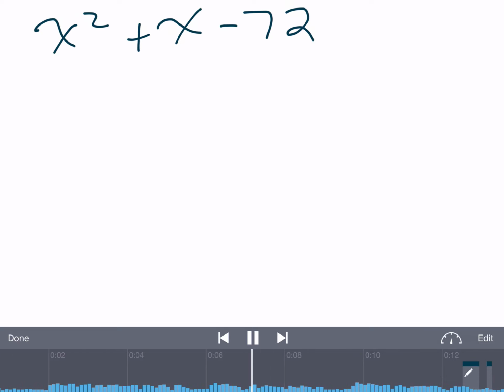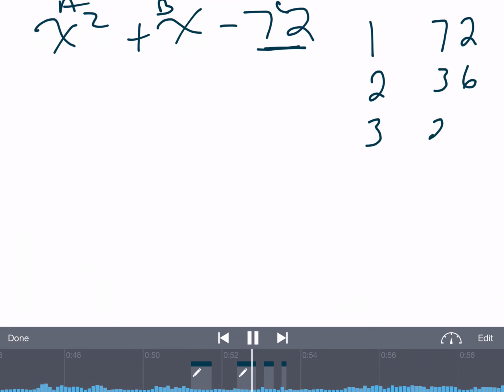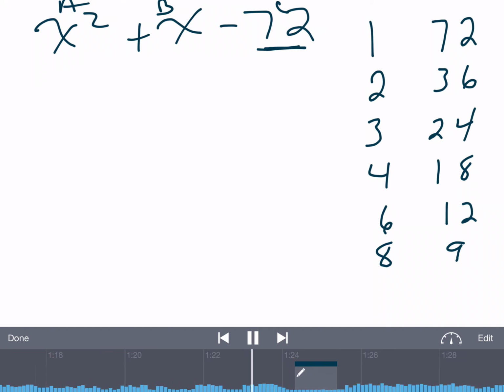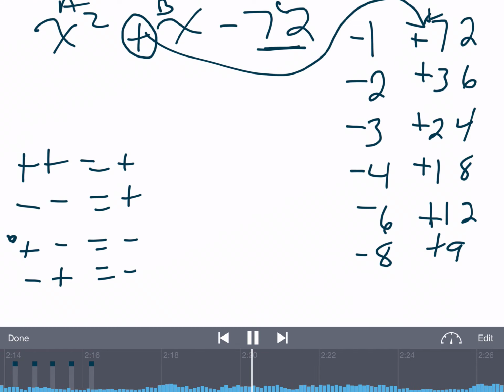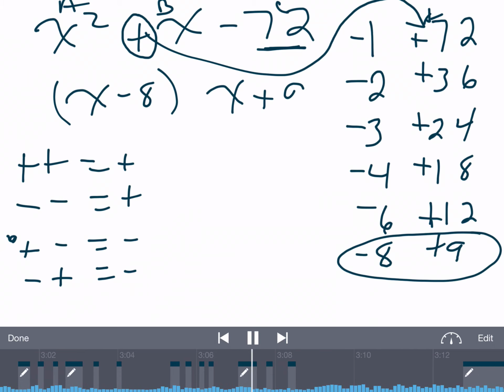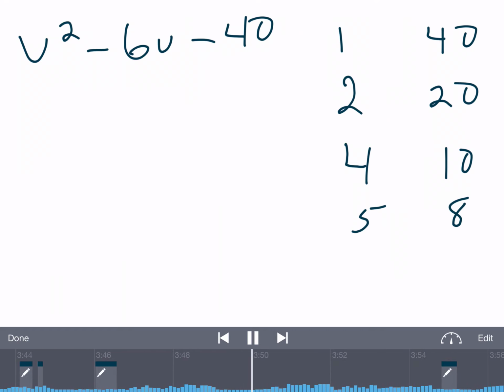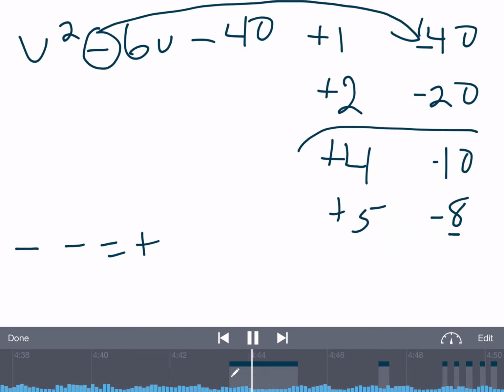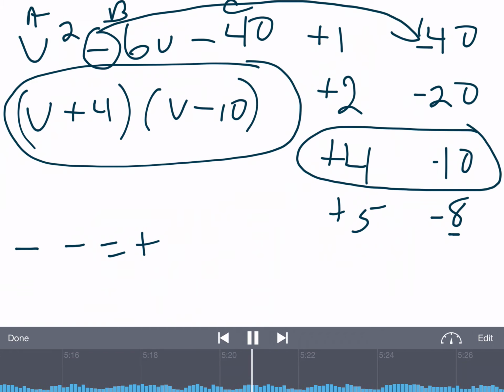March 23, 2020